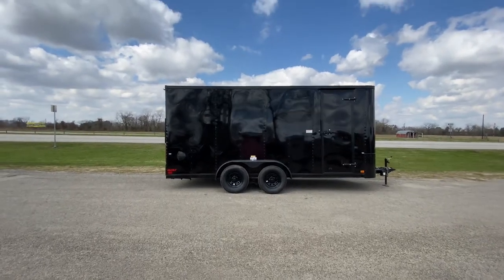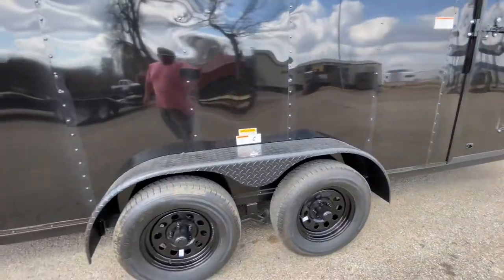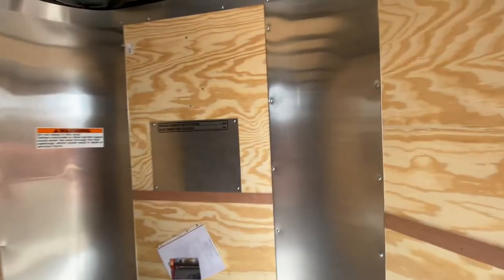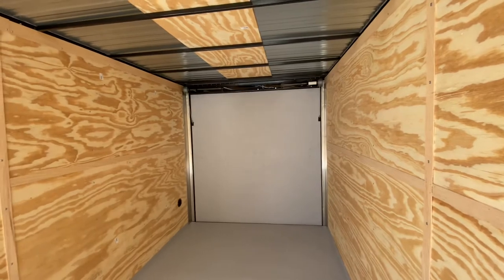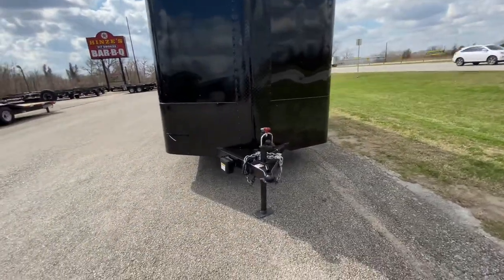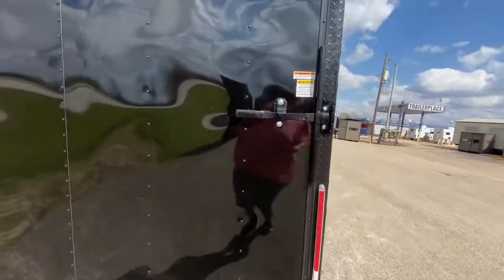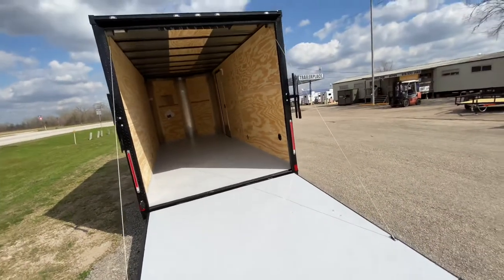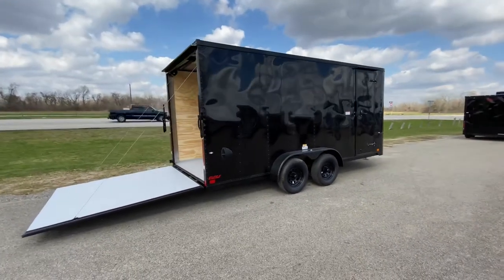7x18 Cargo Craft Enclosed Trailer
7 x 18
18' Centerline Measurement
Ramp door w/cable assist
Side door w/ rv latch and cambar lock
7' interior height
Black Steel Wheels
Black with Blackout package
Elite V nose
Rear Stabilizer Jacks
Flow Through Vents

All for ONLY $5350.00 plus Tax , Registration , Title Fees